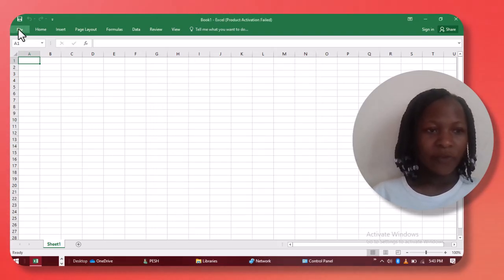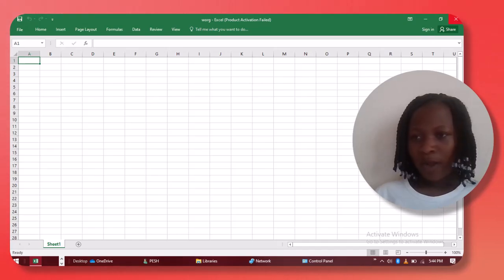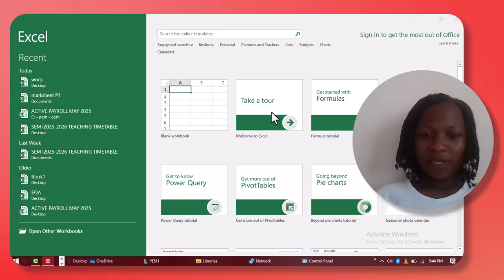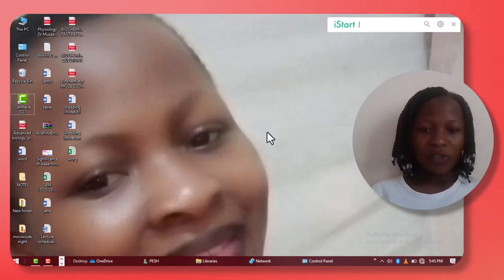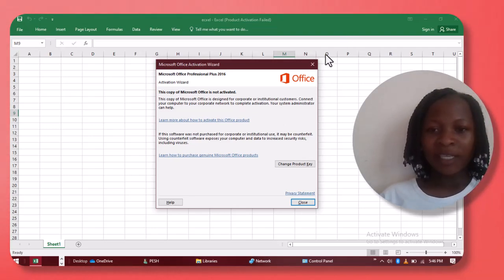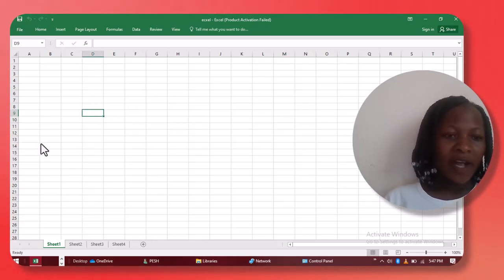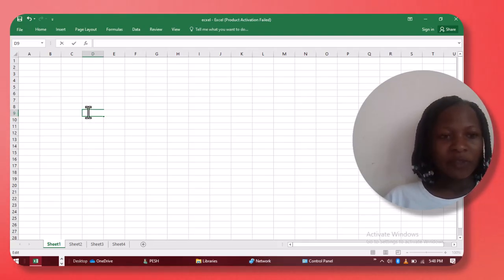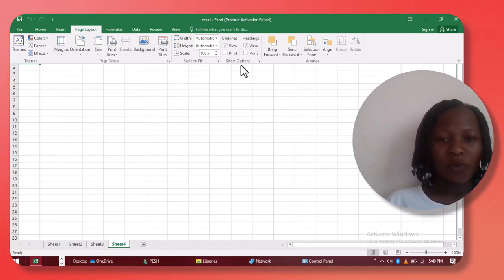Introduction to Microsoft excel spreadsheet. Start now!!!!